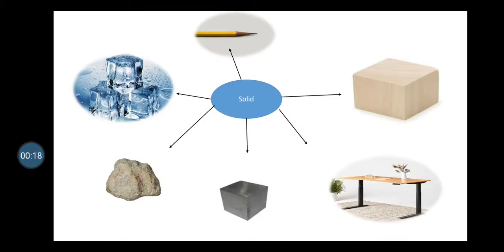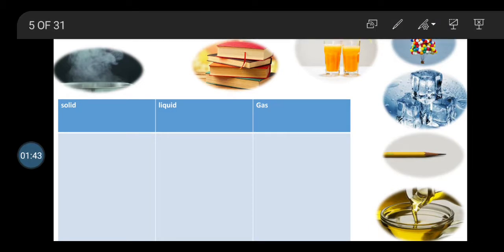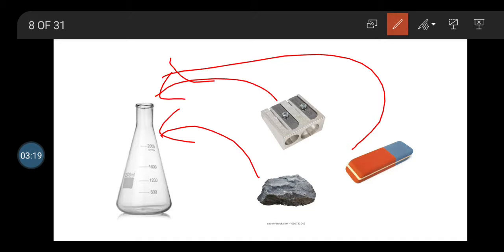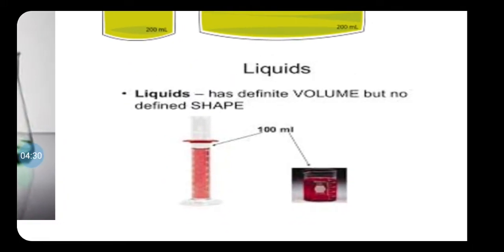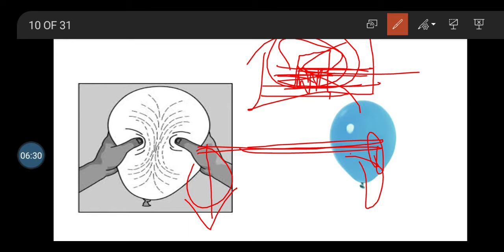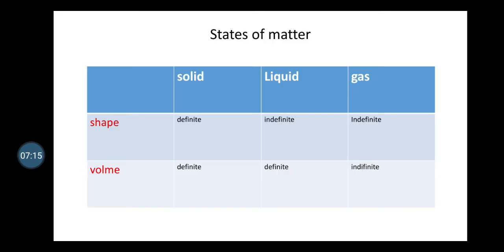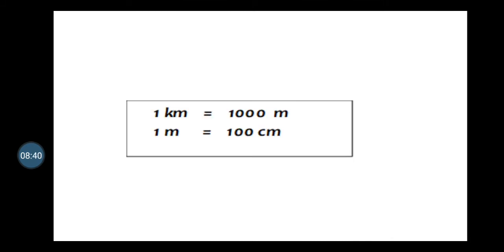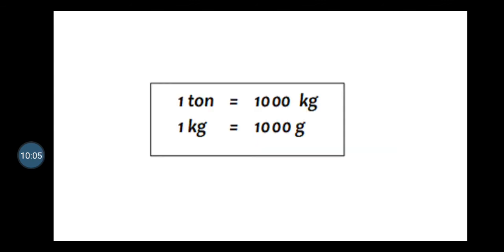State of matter grade 4